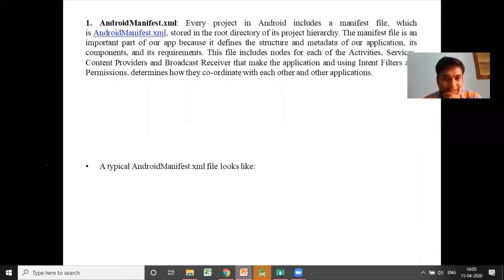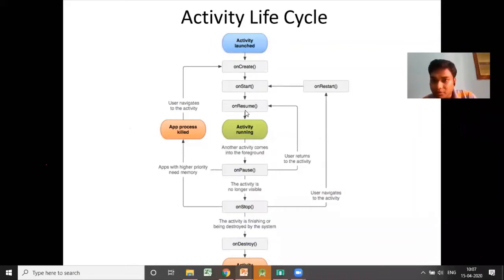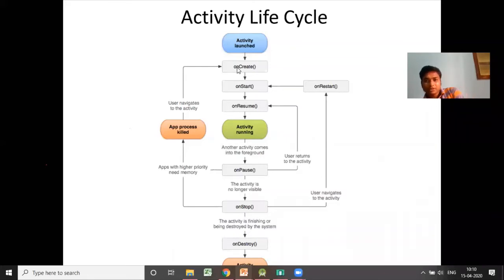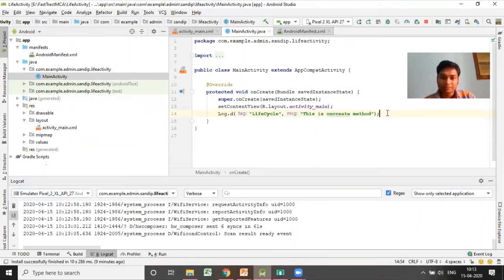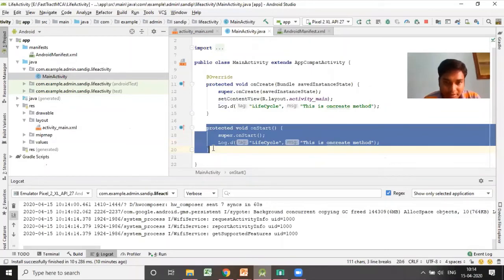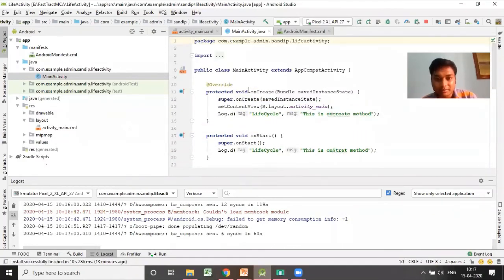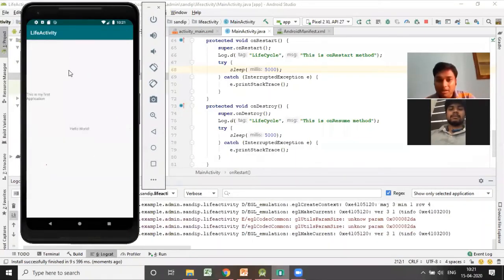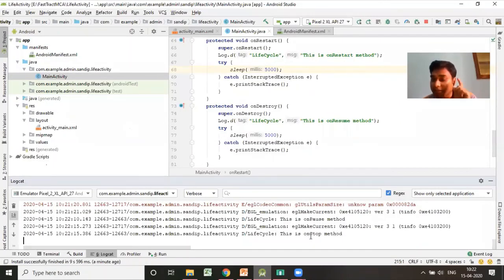Activity Life Cycle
Describe different phases of one activity.